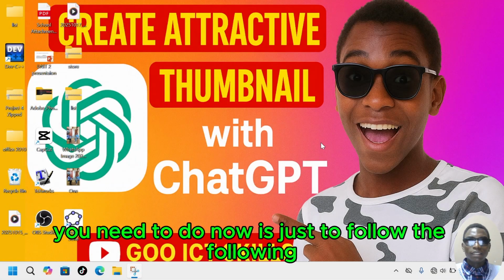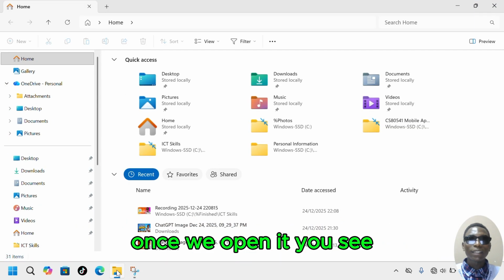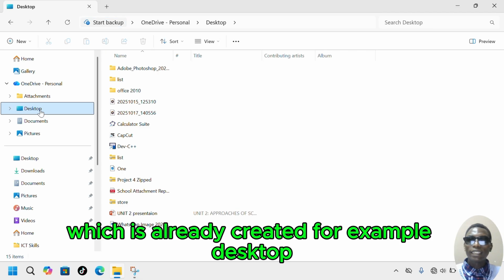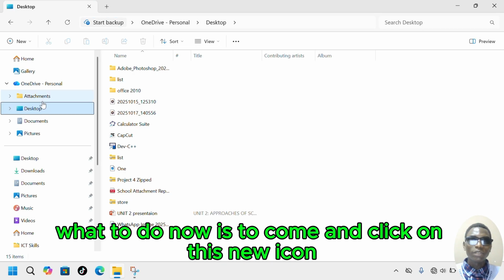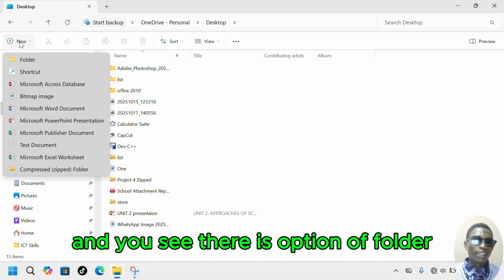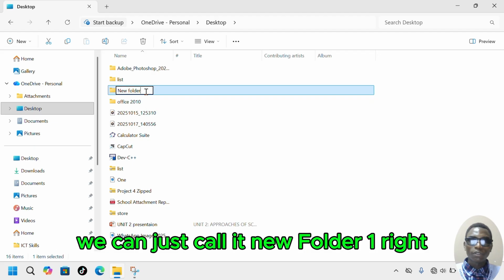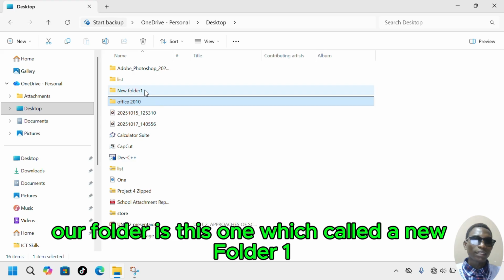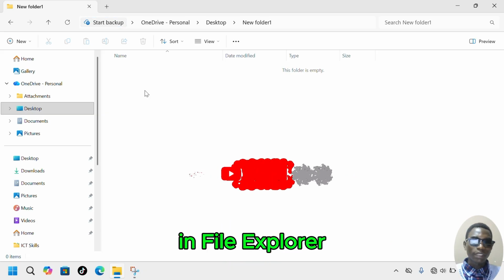Create New Folder In Just 10 Sec | Easy Computer Tips for Beginners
Learn how to create a new folder on your computer quickly and easily.
This beginner-friendly tutorial shows you simple steps to create folders on Windows and Mac, helping you organize files, documents, photos, and projects efficiently.

Whether you are a student, teacher, office worker, or beginner, this video will improve your file management skills and boost productivity.

📁 In this video, you’ll learn:

How to create a new folder on Windows

How to create a new folder on Mac

Keyboard shortcuts for faster folder creation

Best tips for organizing files neatly